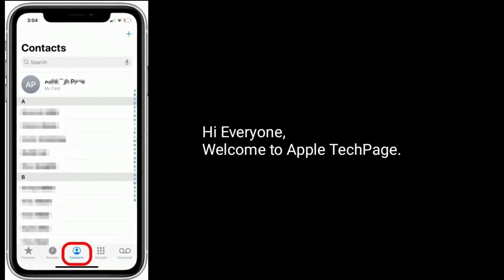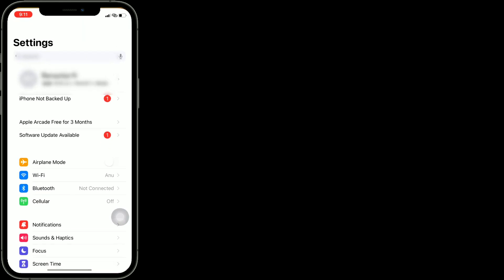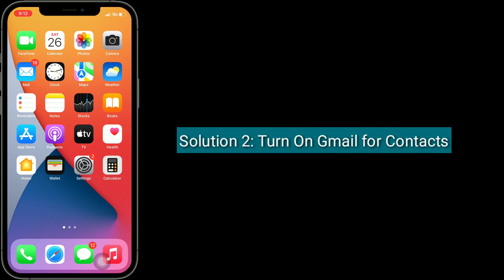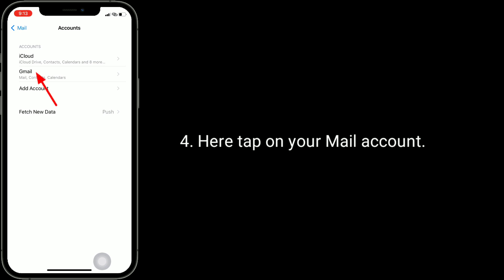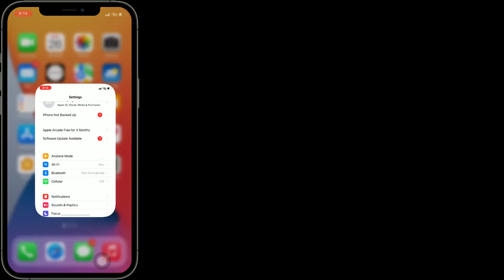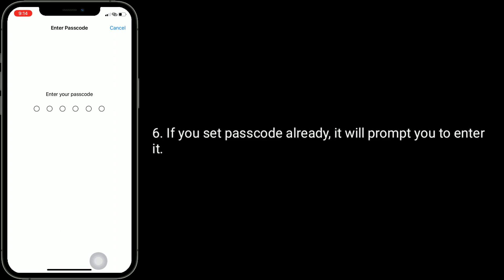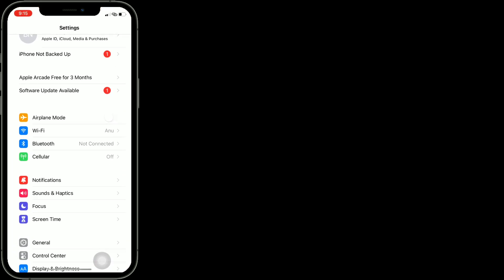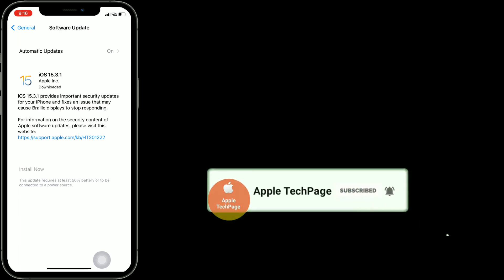iPhone Deleting Contacts Randomly by Itself in iOS 15.3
iPhone deleted contacts randomly in iOS 15, iPhone keeps deleting contacts, iPhone deleting contacts randomly in iOS 15, why did my contacts get deleted automatically on iPhone, how do I stop my iPhone from deleting contacts, why does iPhone randomly delete contacts, contacts deleted from iPhone after update.